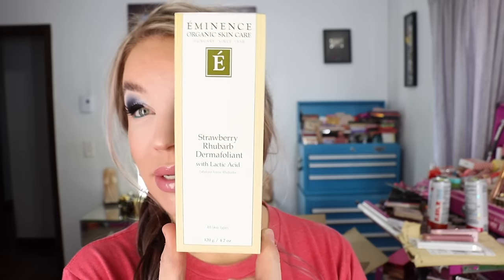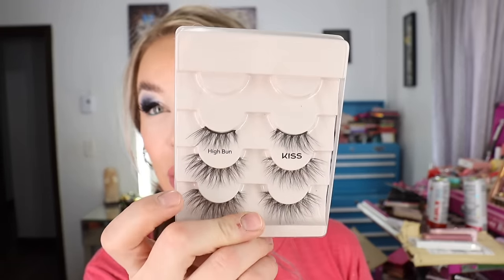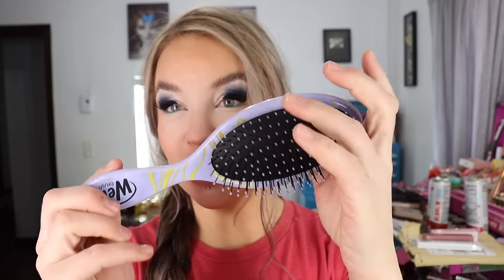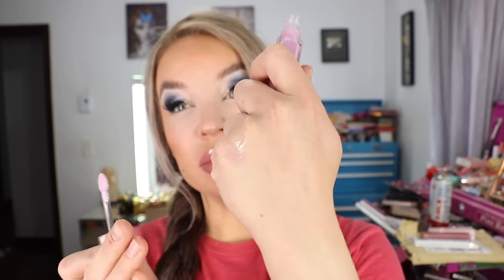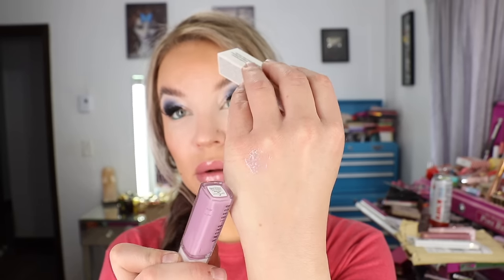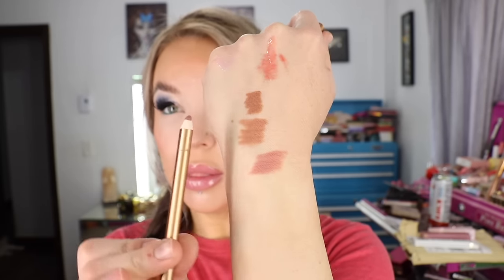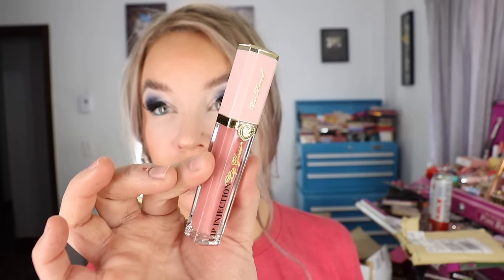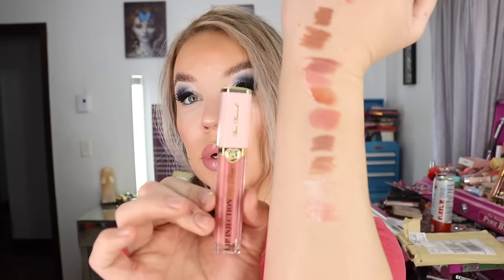Haul: Fenty, Colourpop, Too Faced, Bobbi Brown, Charlotte Tilbury, Tarte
Products Mentioned in Video :
* Eminence Dermafoliant
*Kiss High Bun Eyelashes
*The Wet Brush Little Mermaid
*Fenty Highlighter in Pretty Purlz
*Ole Hendrickson Banana Bright CC Stick in Guava
*Colourpop So Elemental Eyeshadow Palette
*Too Faced Born This Way Warm Ember Nudes
*Too Faced Born This Way Cold Smolder Nudes
*Bobbi Brown Lip Serum in Lilac
*Tarte Maracujá Juicy Lip Vinyl in Shimmering Rose
*Colourpop So Juicy Lip Liner in Tease
*Charlotte Tilbury Lip Cheat in Pillow Talk Fair
*Charlotte Tilbury Collagen Lip Bath in Pillow Talk Fair
*Charlotte Tilbury Big Lip Plumpgasm in Fair/Medium
*Too Faced
*Pixi Antioxidant Tonic

Products I'm wearing in this video:
*No7 Protect & Perfect Foundation in Cool Vanilla
*Guerlain Meteorites Cool Rose
*SEPHORA COLLECTION Matte Bronzer Powder 01 Golden Gateway
*Huda Beauty Easy Bake Powder in Cupcake Powder
*Inglot Playinn Soap Brow in Brown
*Covergirl Simply Ageless Foundation (eyeshadow Primer)
*KVD Pomades in Power Green
*NYX Brow Pen in Ash Brown